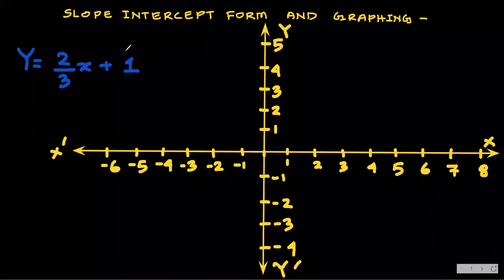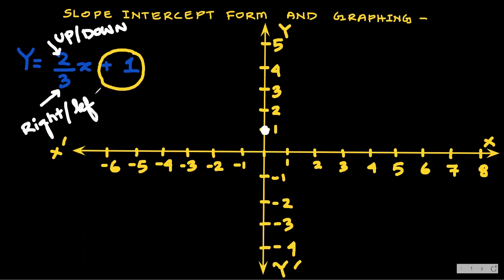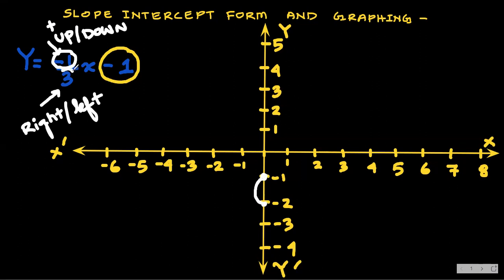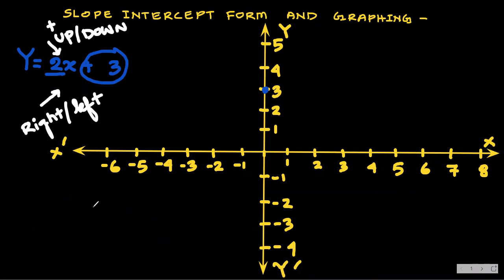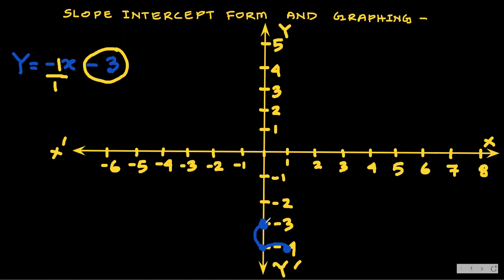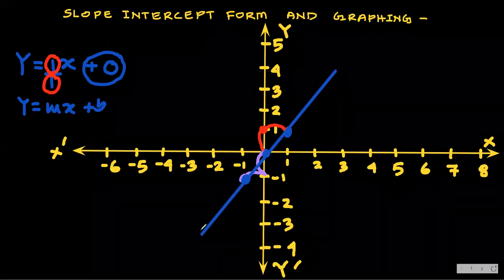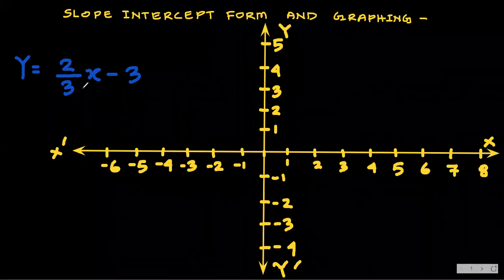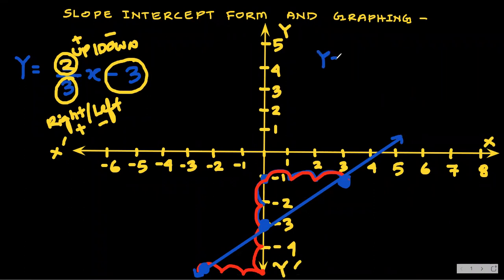How to graph a linear equation